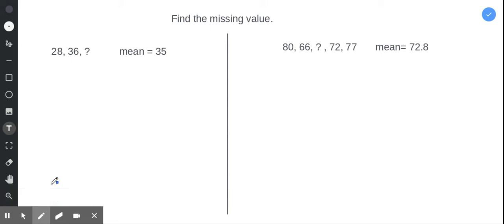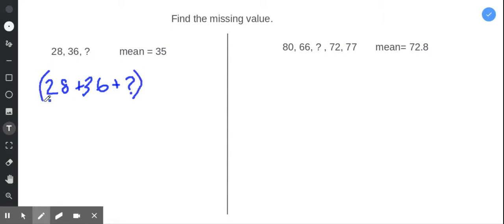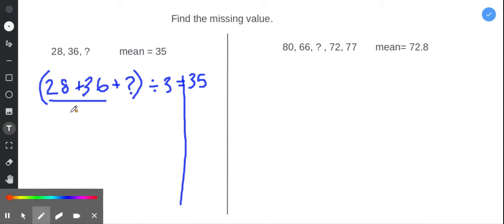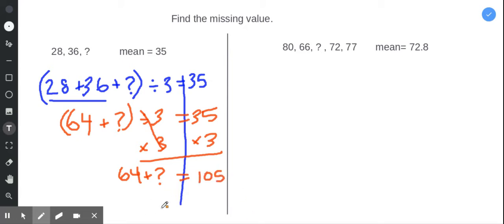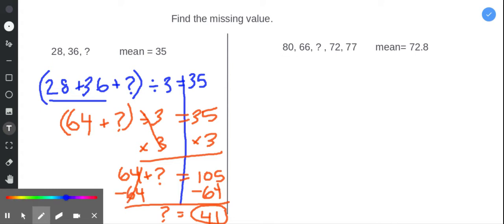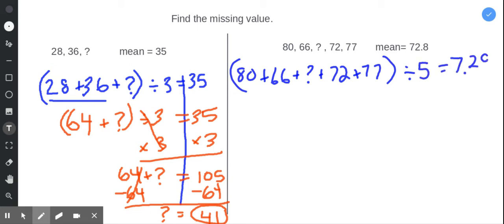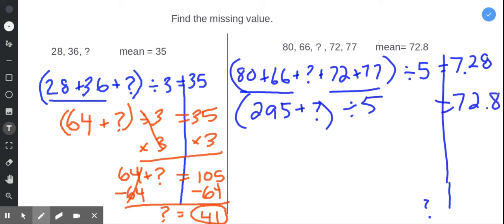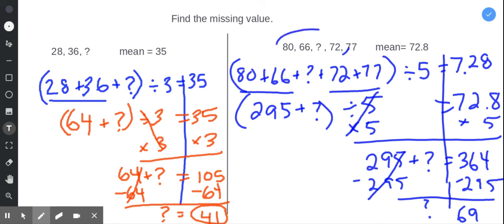M6 L7: Mean (online learning) - Formative